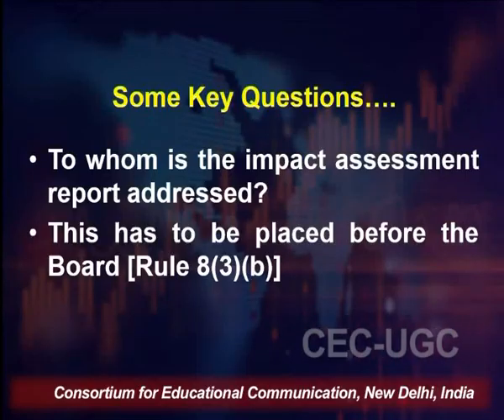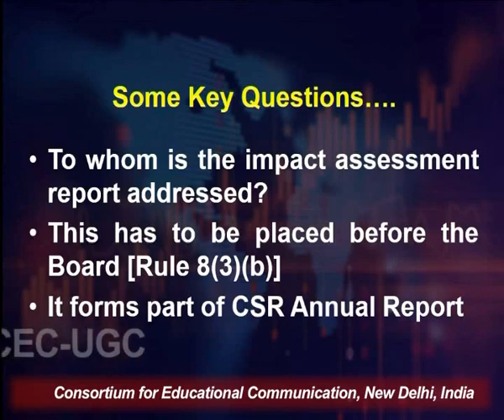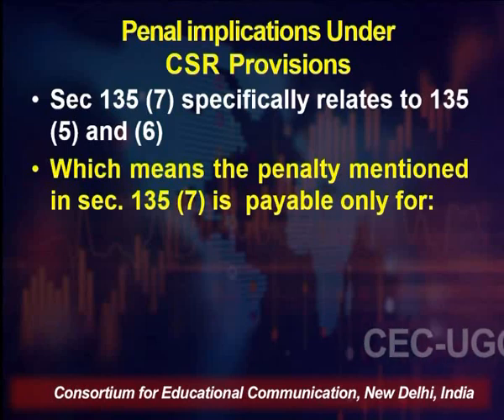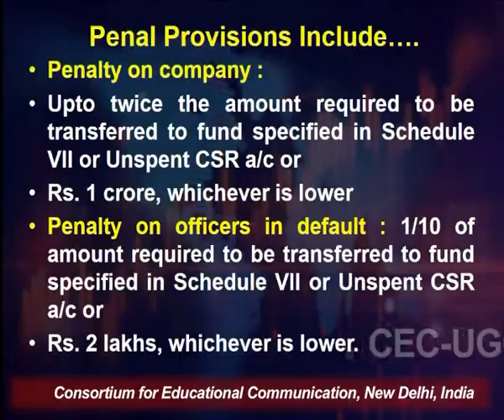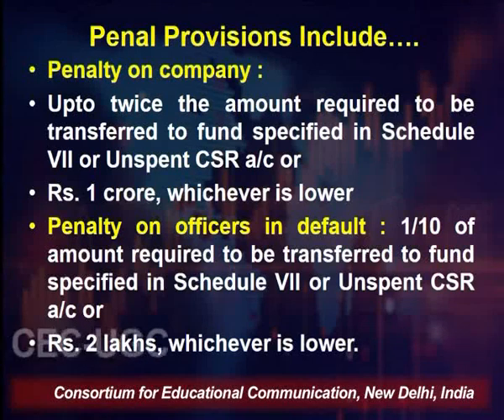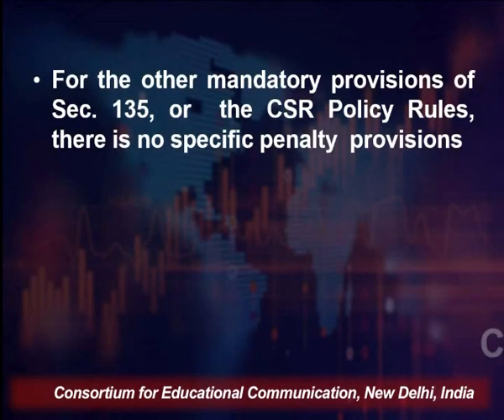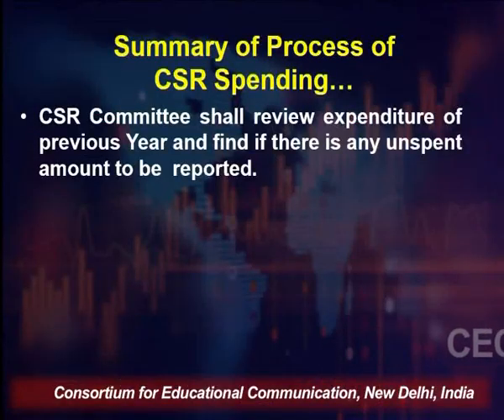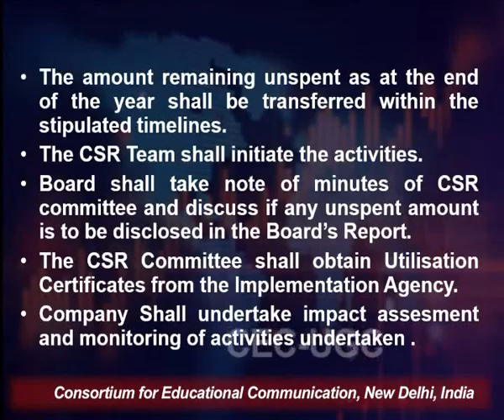Understanding Corporate Social Responsibility - VI (Impact Assessment & Penal Provisions)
This Lecture talks about Understanding Corporate Social Responsibility - VI (Impact Assessment & Penal Provisions)